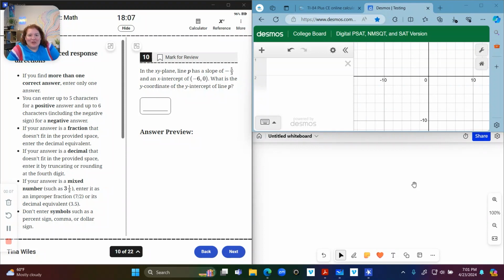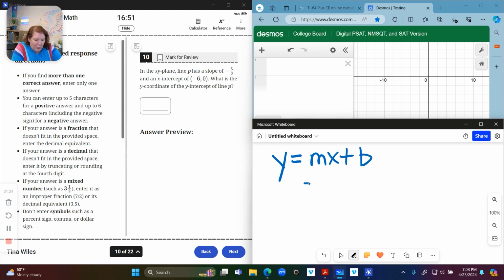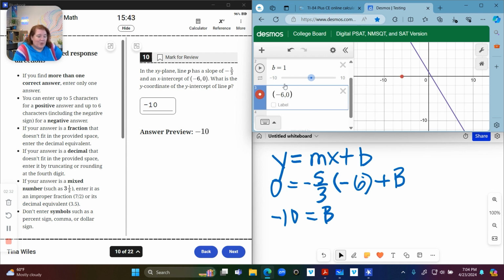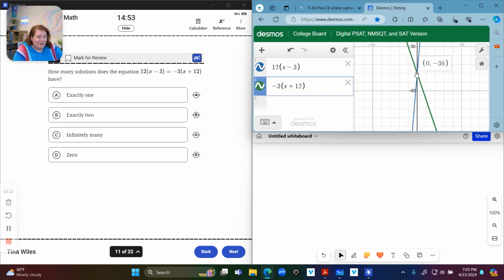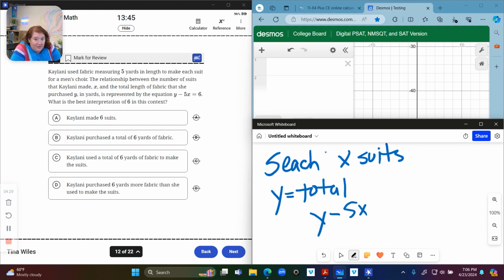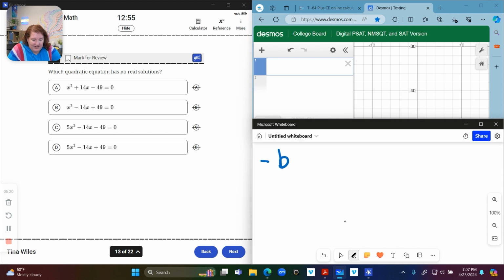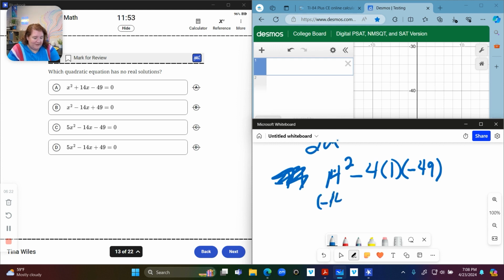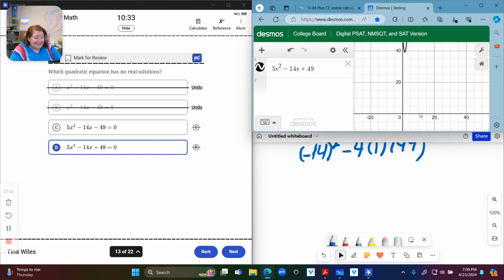SAT MATH ONLINE BOOTCAMP | BLUEBOOK TEST 5 MODULE 2 (10-13) HARD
Welcome back to My2tor's SAT Math Online Bootcamp with Tina! Dive into this session as we tackle more complex problems from Blue Book Test 5, Module 2. If you've excelled in Module 1, these problems will provide the extra challenge you need. From algebraic solutions to graphical interpretations, I'll guide you through various SAT math problems, providing step-by-step explanations and leveraging digital tools to enhance understanding.

🕒 Timestamps:
00:00 - Introduction & Overview
00:28 - Starting with Problem 10: Finding the Y-Intercept of a Line
00:58 - Problem 11: Solving Systems of Equations Using Graphs and Algebra
01:52 - Analyzing the Slope and Intercept Formulas
02:26 - Problem 12: Determining Fabric Requirements for Suits
04:26 - Problem 13: Analyzing Equations for Real Solutions
06:30 - Reviewing How to Use Digital Tools to Verify Mathematical Concepts

🏫 What you'll learn:
How to effectively find y-intercepts and solve for them algebraically.
Techniques for setting up and solving systems of equations both graphically and algebraically.
How to calculate fabric requirements based on given dimensions and needs.
Understanding the discriminant in quadratic equations to determine the nature of the solutions.